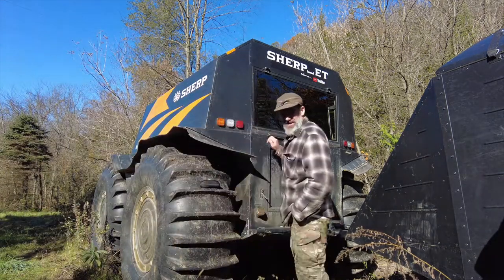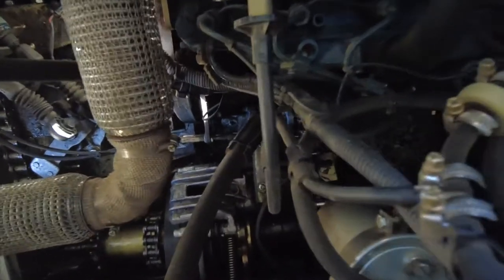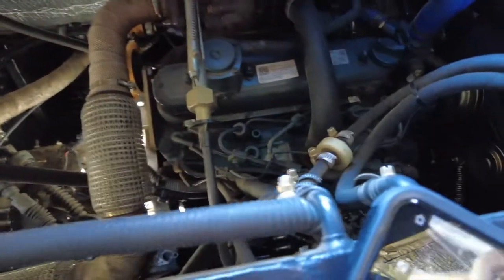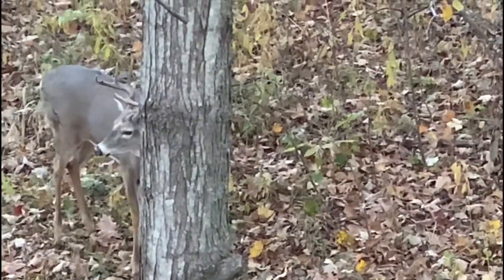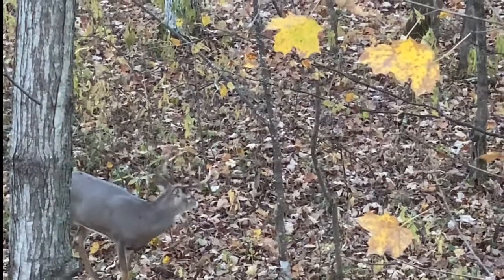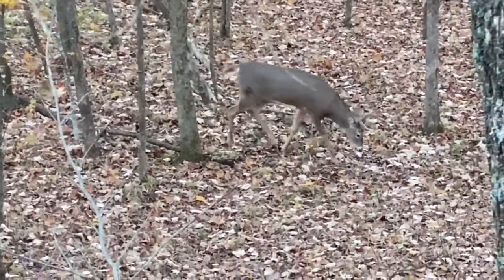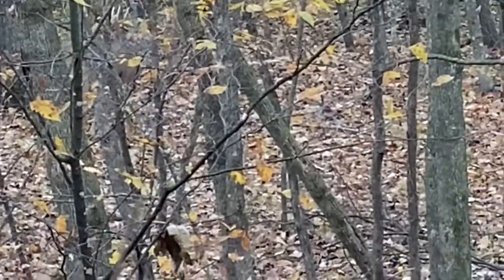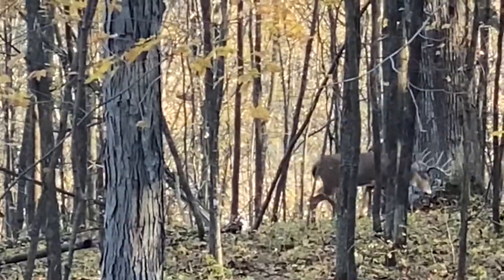Sherp Oil Level Check with Bow Hunting Whitetail Deer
Checked the oil in the Sherp and show me seeing three whitetail bucks. Maybe we will get a deer in the Sherp Trailer one of these days.